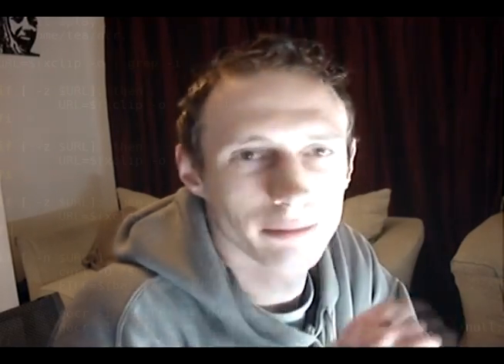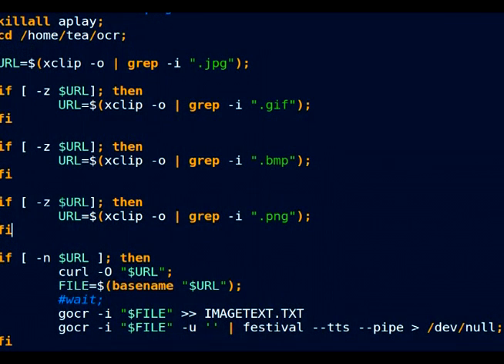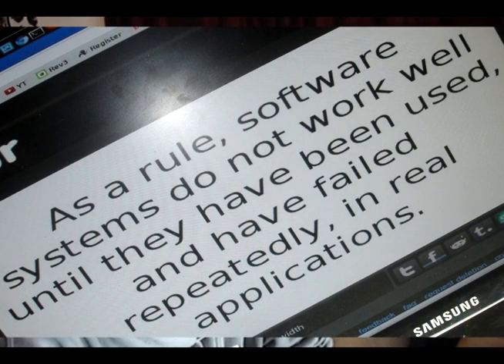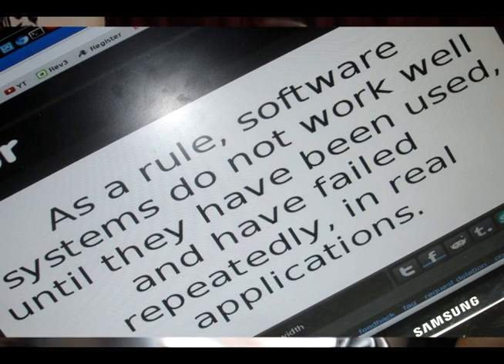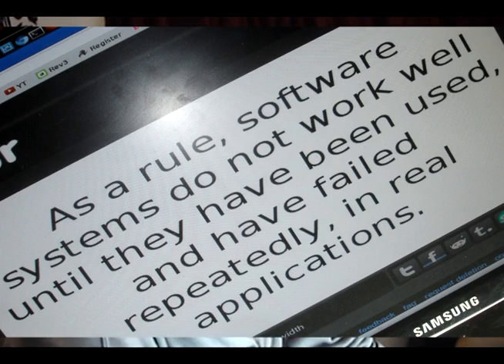Hakology - Image to OCR to TTS any browser ...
In tonights video we'll be looking at a simple script that uses a few applications we've looked at in previous videos.

The script in tonights episode takes an image url and spits out the text contained in that image to text to speech as well as logging the OCR output to a file :D

Applications needed ...
sudo apt-get install gocr festival curl xclip;

Assign a shortcut key to your script :
/home/yourusername/ocr/ocrscript.sh

Remember to edit line 2 to reflect the directory you have your script in

DONT FORGET TO MAKE IT EXECUTABLE:
chmod +x ocrscript.sh

Copy an image url into you clipboard
Hit the shortcut key you assigned to your script
Listen to the image file as festival and gocr do magic !